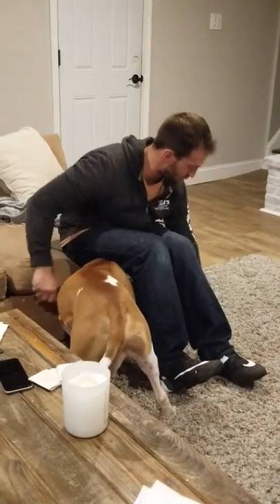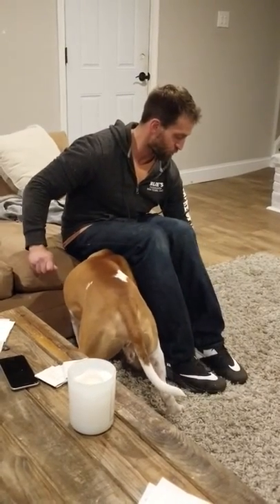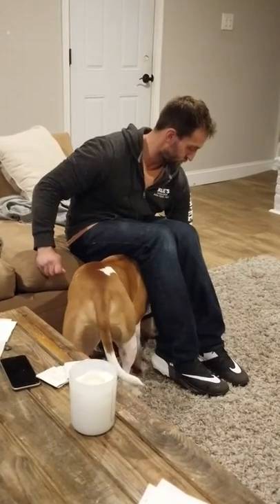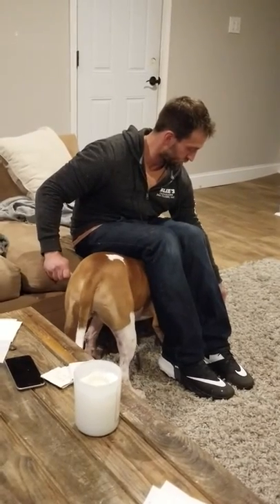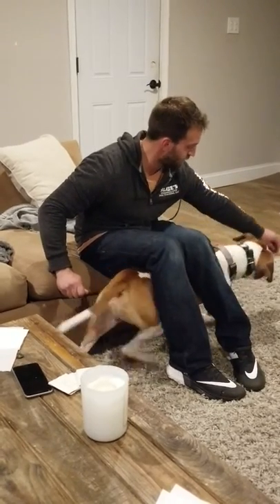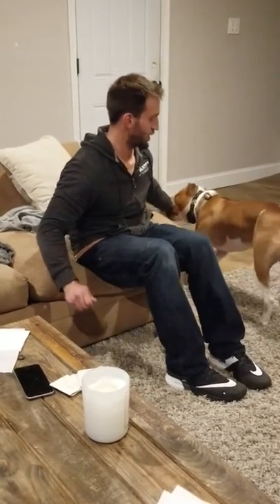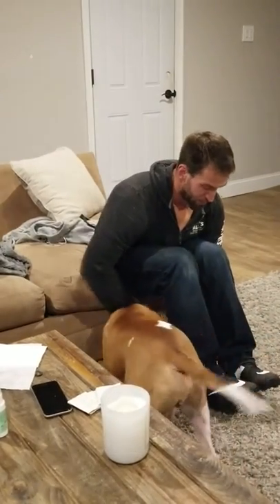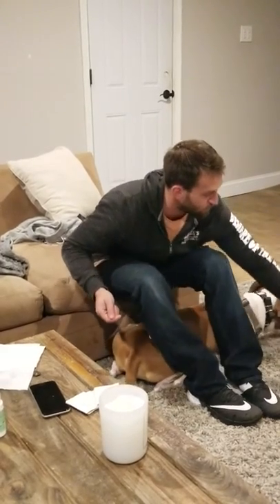Apollo learning under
Here we have Blaze teaching Apollo the under command. Blaze is patient while Apollo works his way under Blazes  legs and out the other side.

WE WANT YOU TO HAVE THE BEST RELATIONSHIP WITH YOUR DOG!